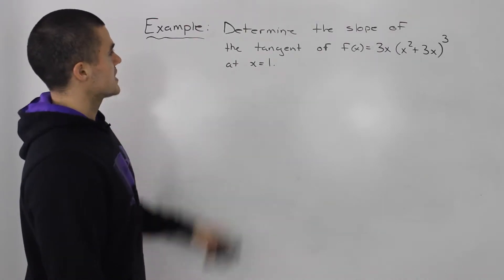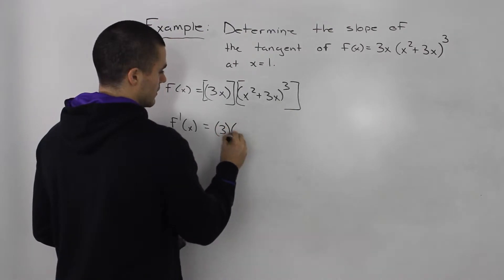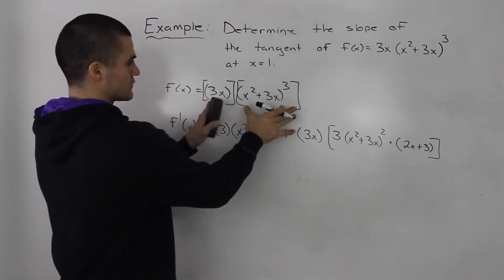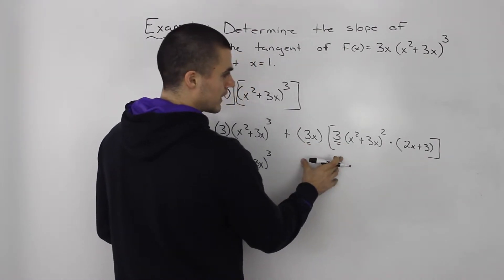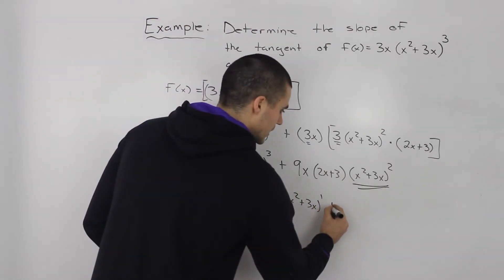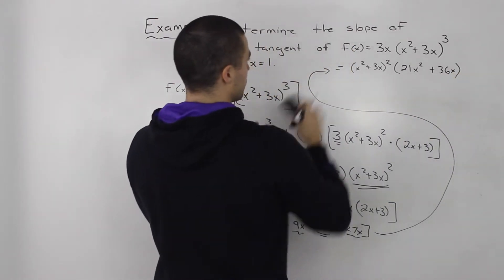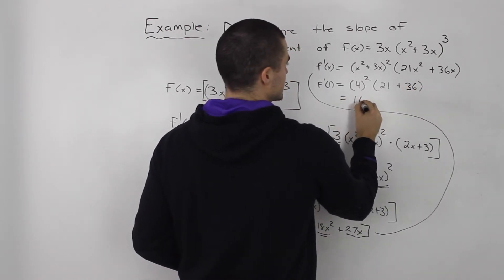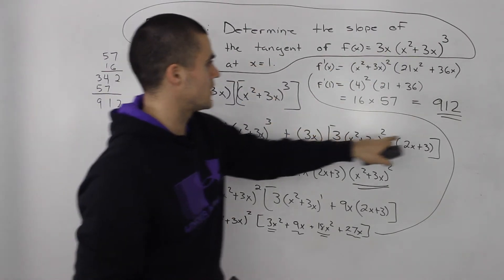Product Rule for Derivatives Example 1